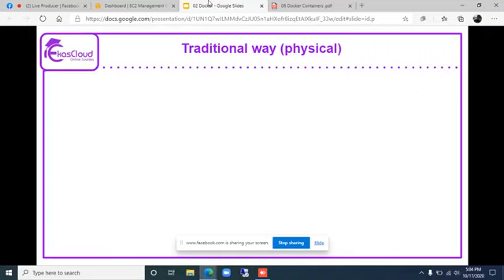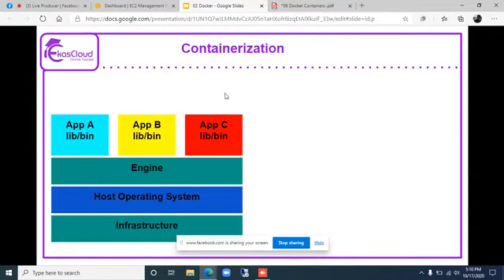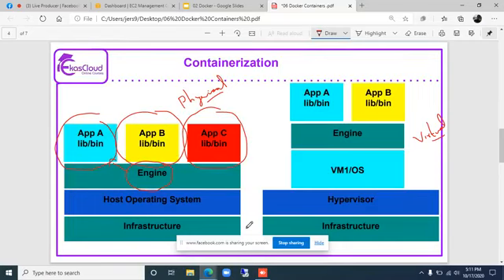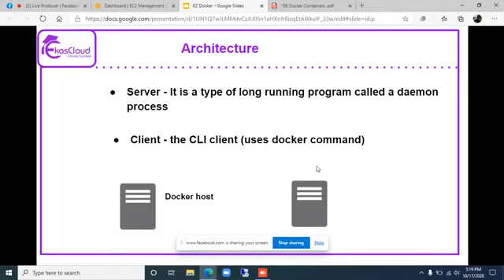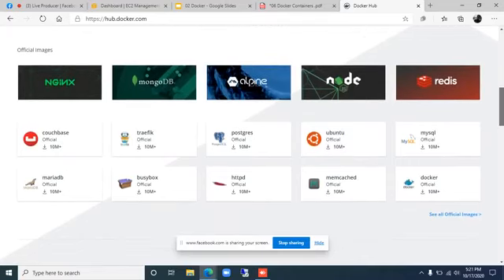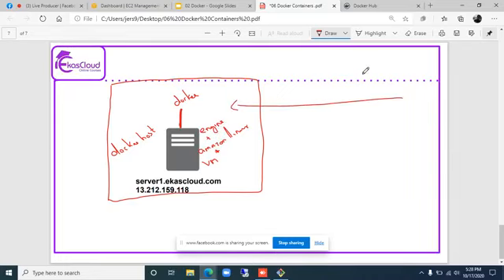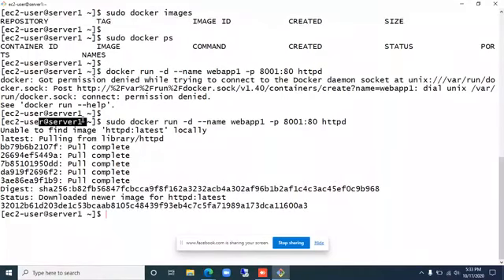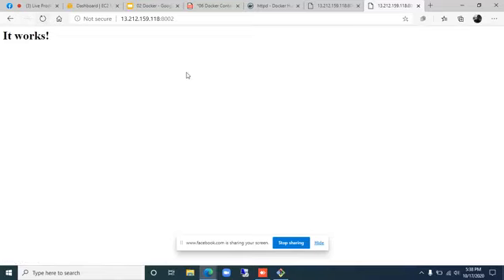What is Docker Containers | Jerrish | Ekascloud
In this video you will learn Docker containers.